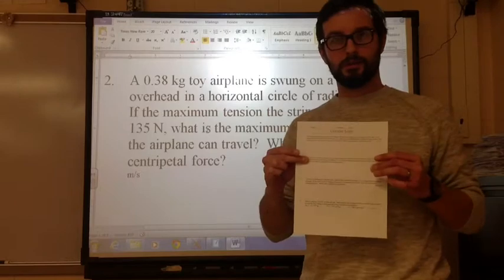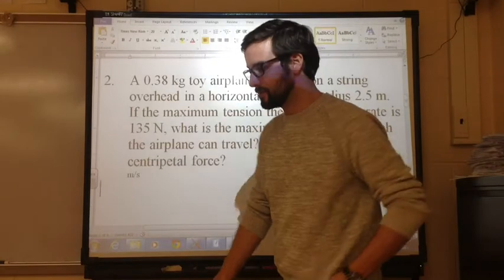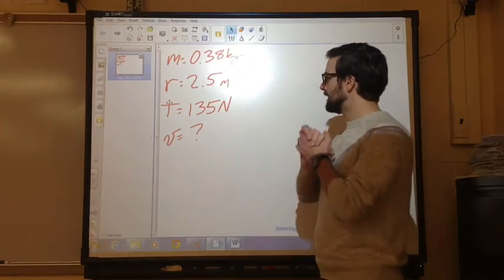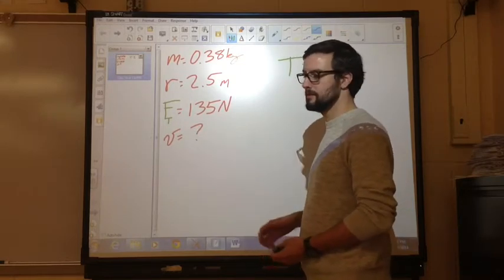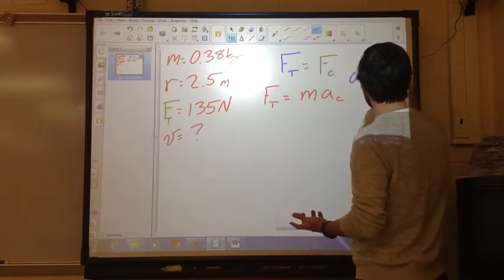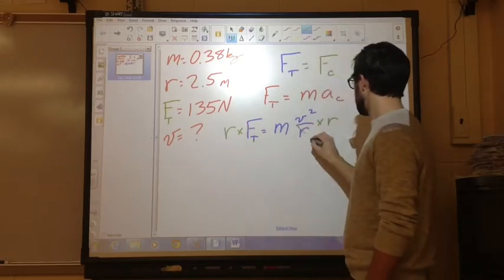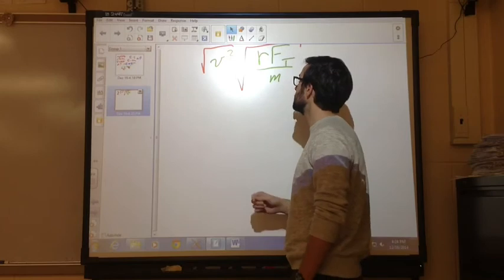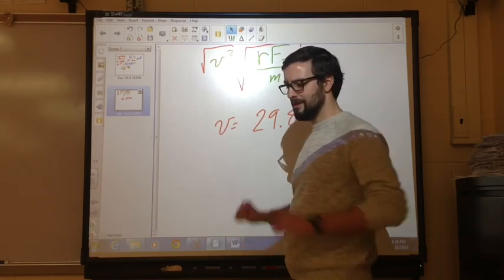Circular Logic #2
description